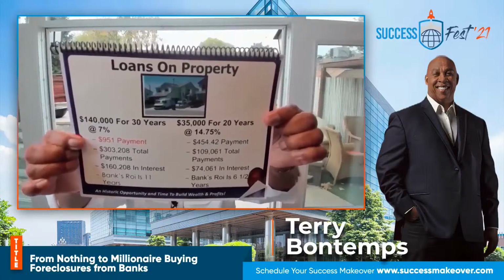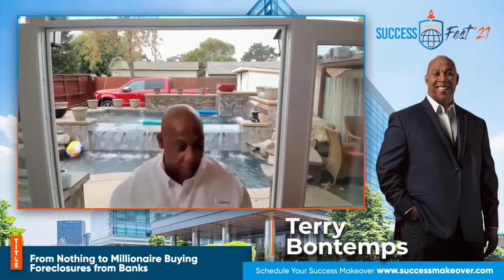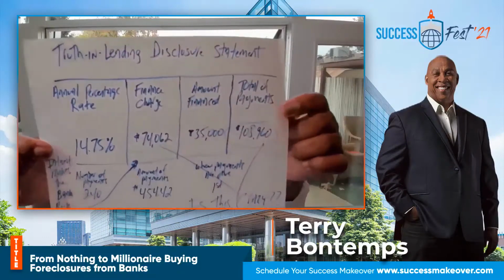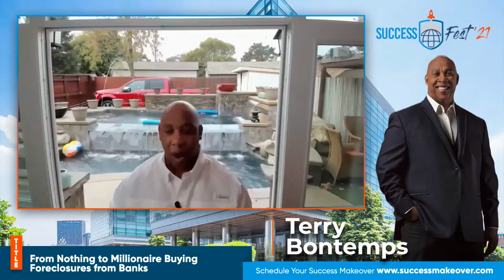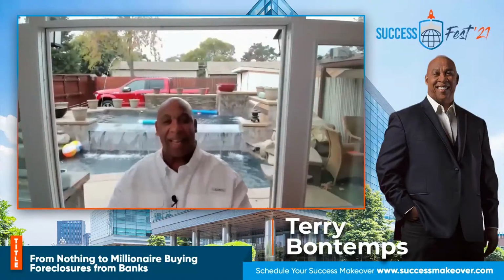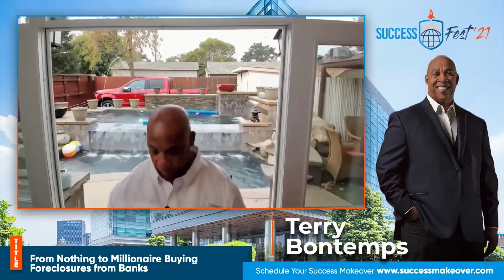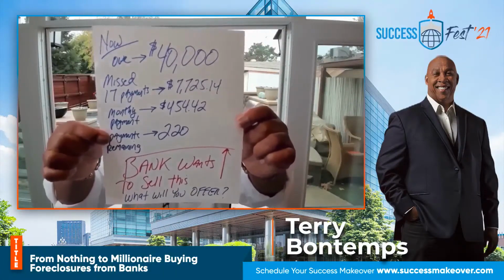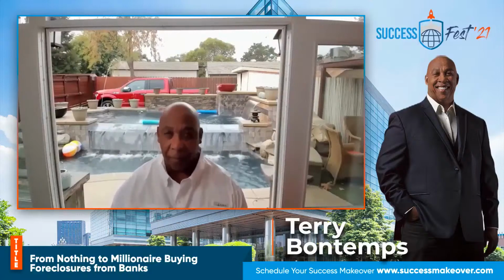Welcome To Successfest '21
Welcome To Successfest '21, If you have ever wanted to be successful at anything then is the conference for you. Welcome to the next stage of your life.
Be sure to download the conference workbook, conference schedule, & the conference giveaways at www(successfestlive)(dotcom)